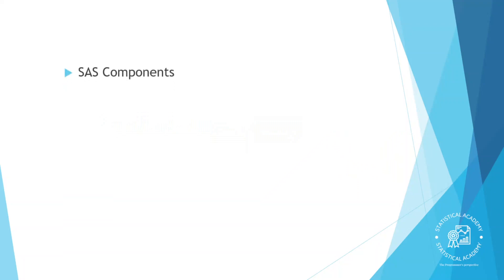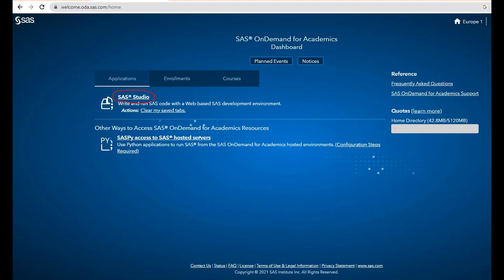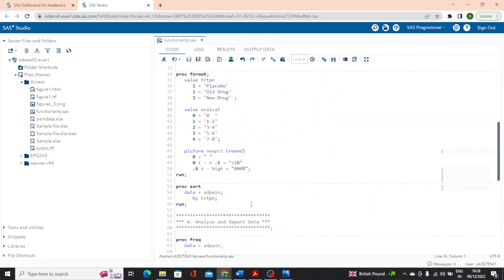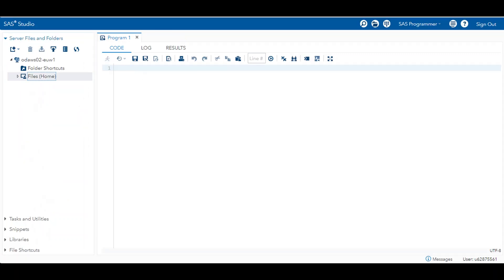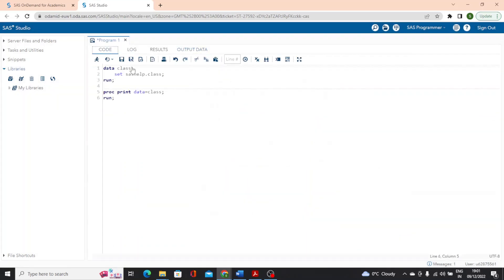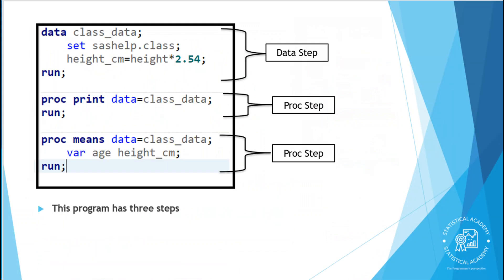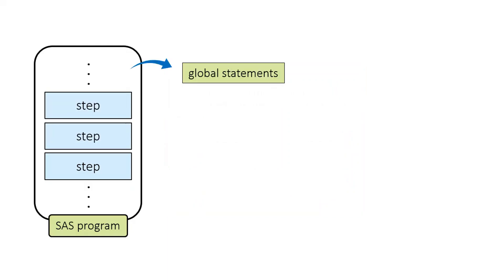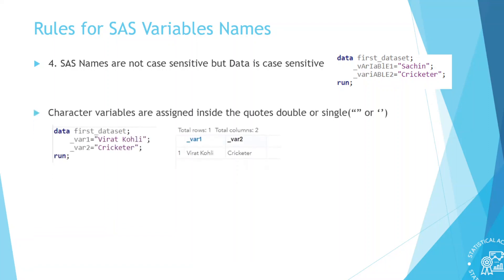SAS Programming Tutorials | SAS Functionality | Programming process and rules | Class-1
SAS programs A SAS program is a sequence of statements executed in order. A statement gives information or instructions to SAS and must be appropriately placed in the program. SAS statements As with any language, there are a few rules to follow when writing SAS programs. Fortunately for us, the rules for writing SAS programs are much fewer and simpler than those for English.

Keywords for search:
Clinical SAS Programmer
Statistical programmer
SAS Programming Clinical trials
Drug development
SAS Programming in the pharmaceutical industry
SAS Statements
SAS Names rules
Programming rules